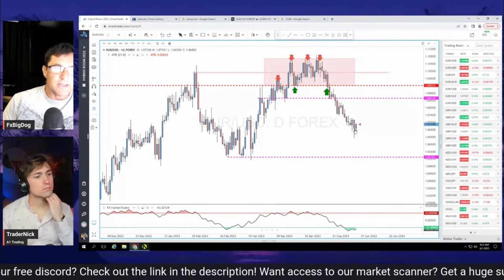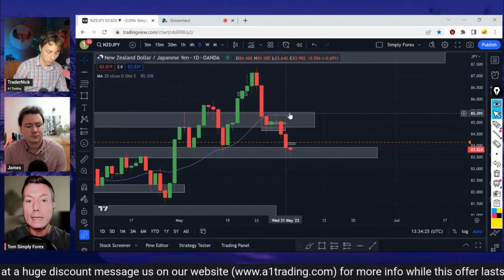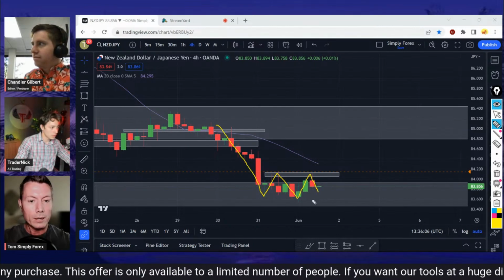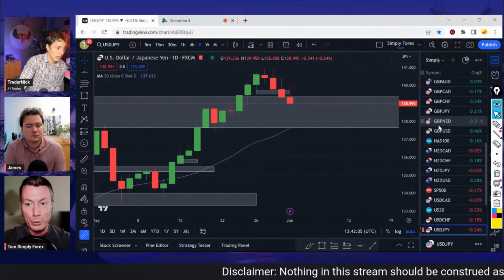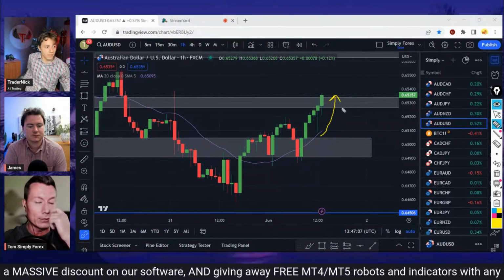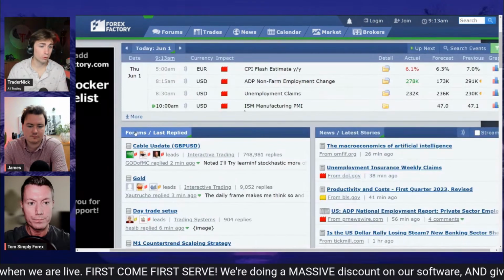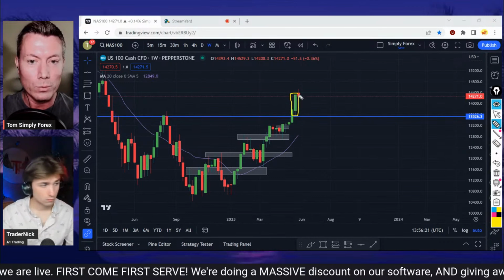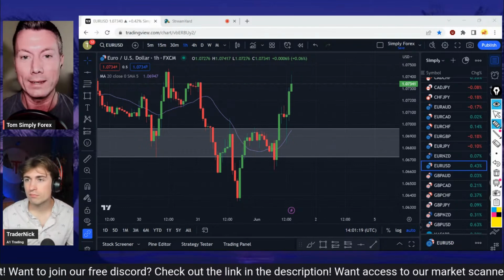A1 Trading Show | ADP Non-Farm Employment , Unemployment Claims, PMI | Day of News!